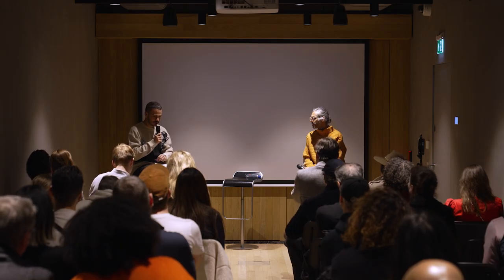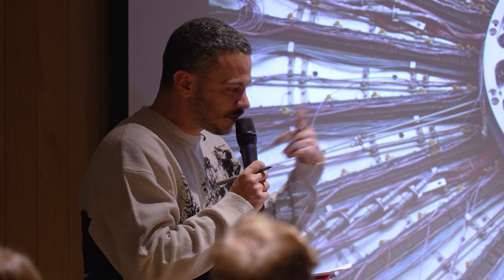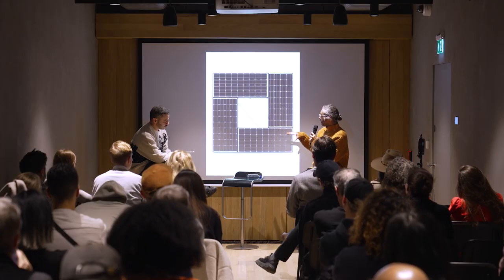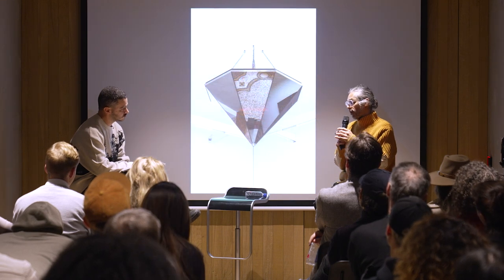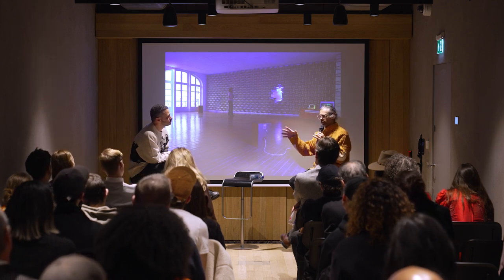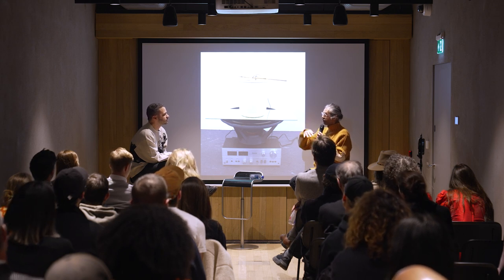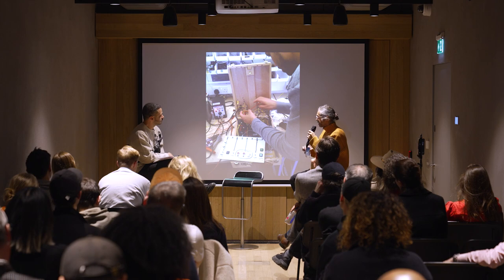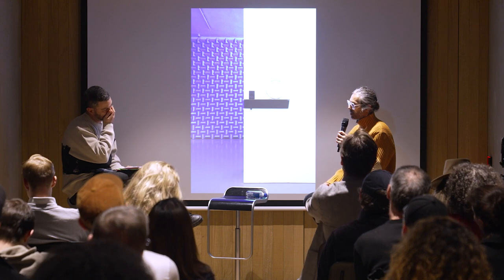Haroon Mirza with Kostas Stasinopoulos (Serpentine) at HERE